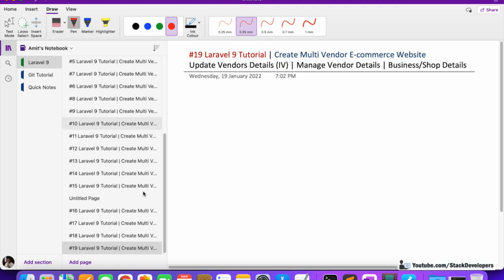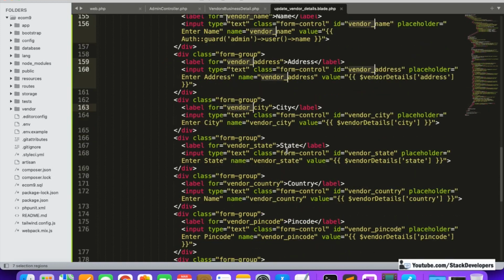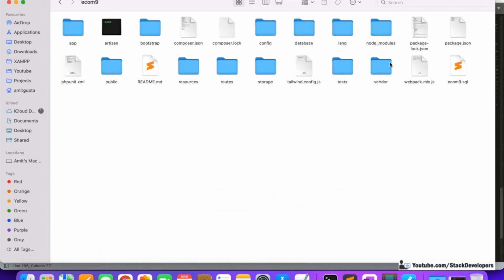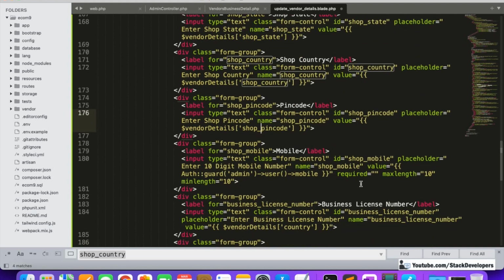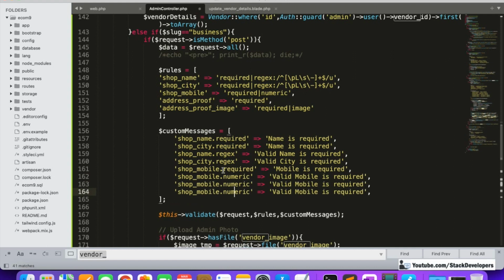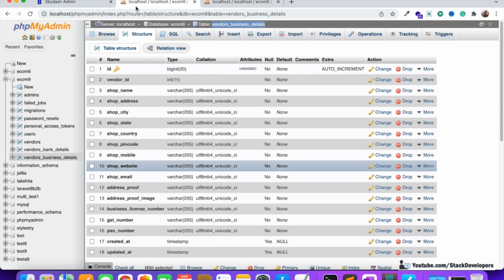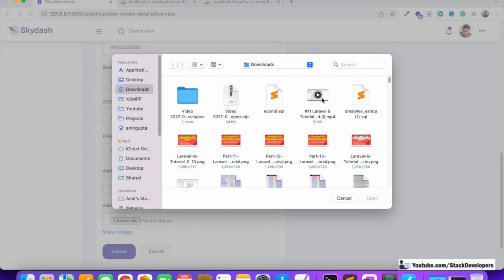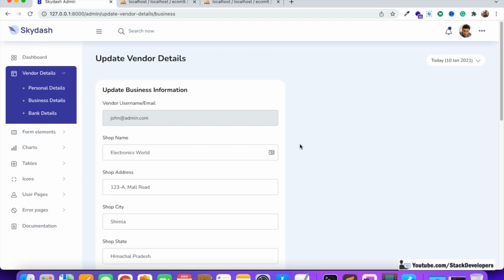Laravel 9 Tutorial #19 | Create Laravel 9 MultiVendor Ecommerce Website | Update Vendor Detail (IV)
In Part-19 of the Laravel 9 Tutorial to create a Multi-Vendor E-commerce Website in Laravel, we will continue working on vendors settings in which we will add the functionality of updating vendor details.

In this video, we are going to update the business/shop details of the vendor.

1) Update update_vendor_details.blade.php file:-
We will update the update_vendor_details.blade.php file to update vendor business/shop details. We will create a form to get business/shop details from the vendor that we will add in condition when the slug is business.

2) Update updateVendorDetails function :-
Now update updateVendorDetails function to update business/shop details of the vendor.